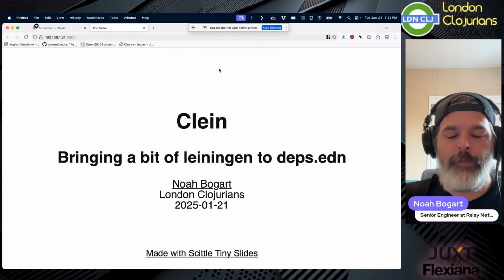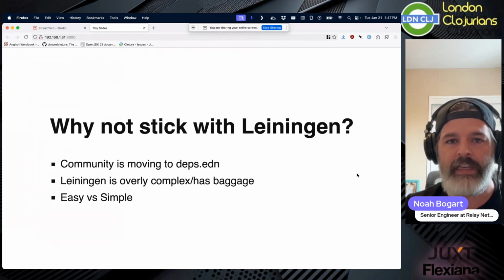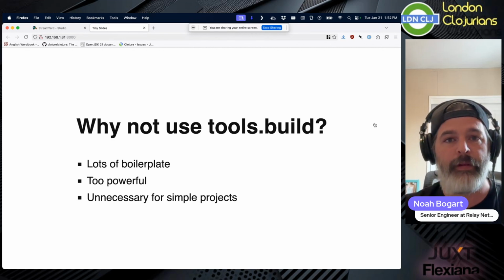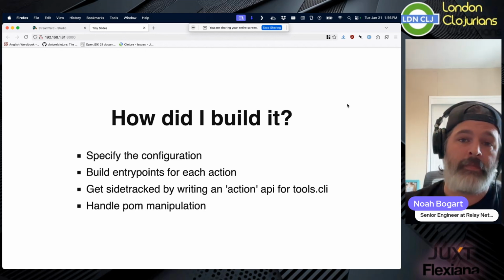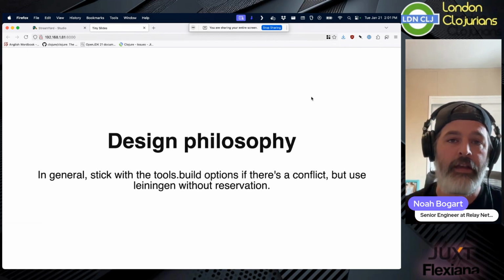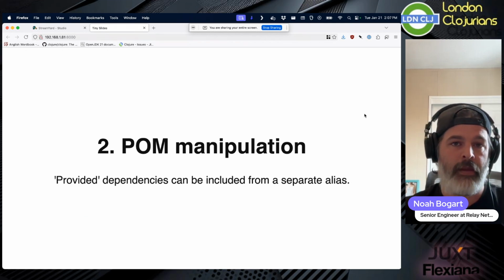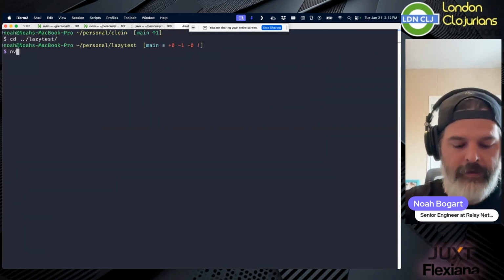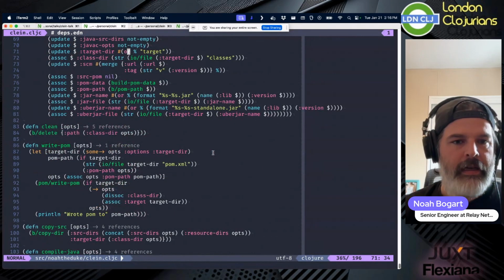Clein Bringing a bit of leiningen to deps edn by Noah Bogart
The London Clojurians are happy to present:

Title: Clein: Bringing a bit of leiningen to deps.edn
Speaker: Noah Bogart

Noah Bogart will be presenting
"Clein: Bringing a bit of leiningen to deps.edn"

Clein attempts to handle the basic use cases of build.clj, covering the boilerplate with minimal configuration and sensible defaults. This talk will go over why and how Clein was built, and future plans.

Noah has been a hobby programmer since 2002, a professional programmer since 2016, and a Clojure fanatic since 2018. He loves to take data in, change it, and push it out.